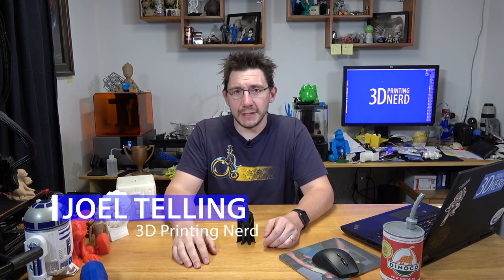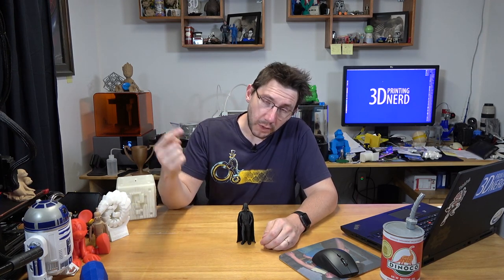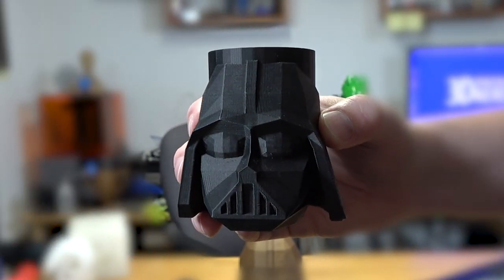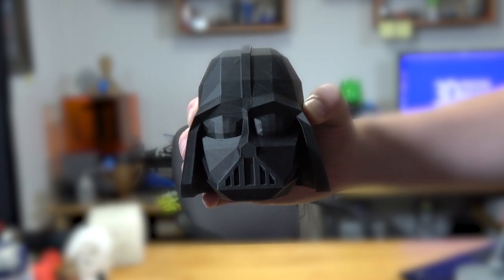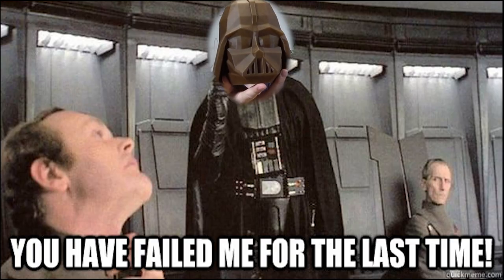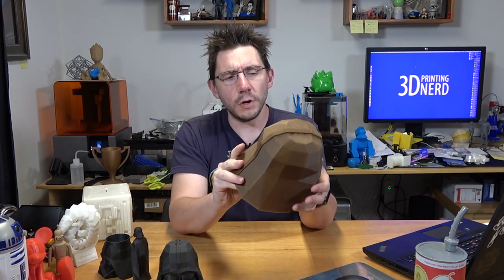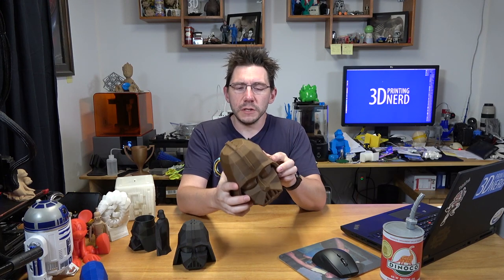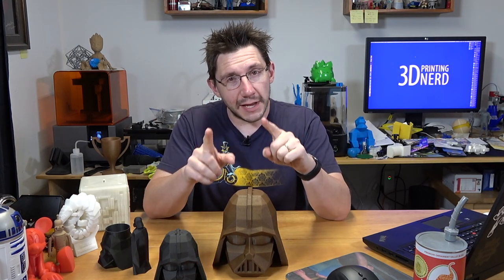3D Printing a Proto Pasta Aromatic Pine Darth Vader Head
The low poly Darth Vader model from Flowalistik (Flowy McFlowFace) is awesome and I love it. I wanted a big version of Darth Vader's head, and I had some awesome Proto Pasta filament to use!

509 NE 165th st
Shoreline, WA 98155
USA